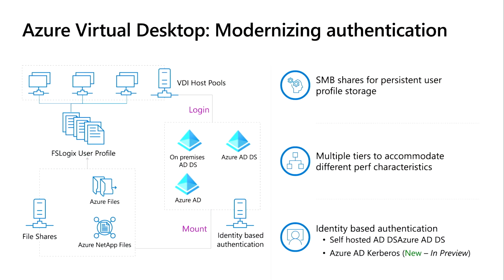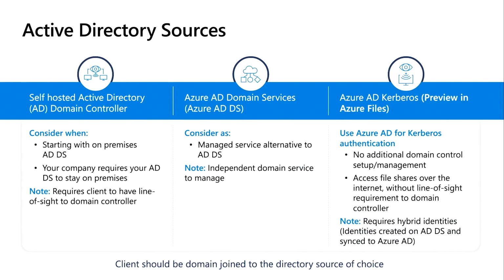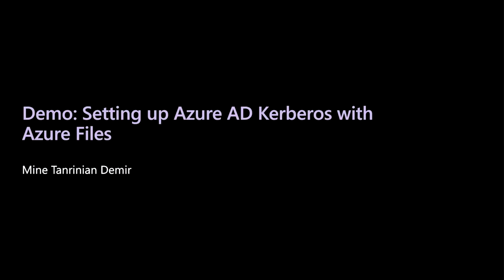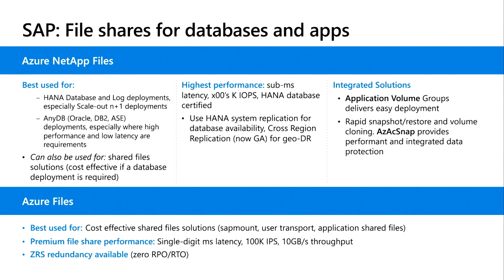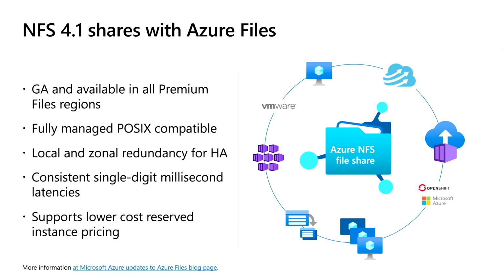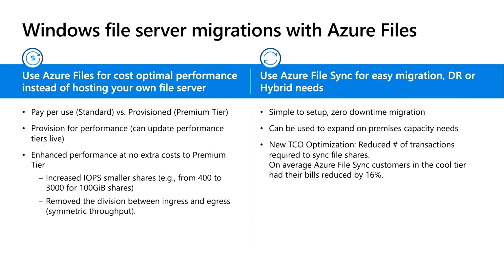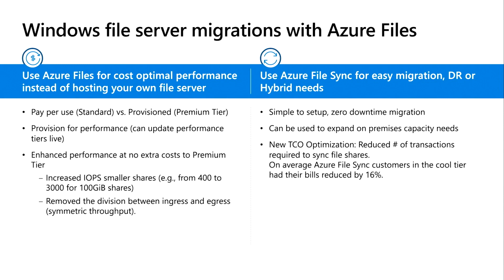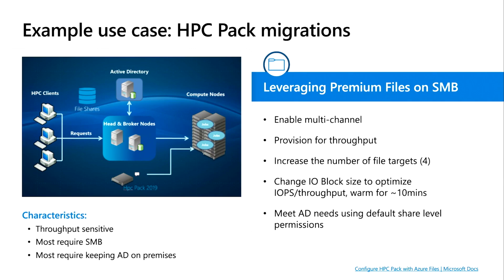Shared storage for all enterprise file-workloads | OD48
A large percentage of enterprise applications, such as SAP HANA, HPC, databases, and VDI workloads, are based on file storage. Azure Storage offers two services for a wide range of file workloads. Azure Files is used for general purpose file shares to support cloud-centric and hybrid environments. Azure NetApp Files is used to run the most performance and latency sensitive workloads.  Join this session to learn more about Azure File Storage along with latest releases, customer stories and more.